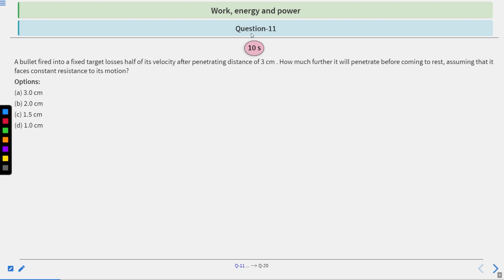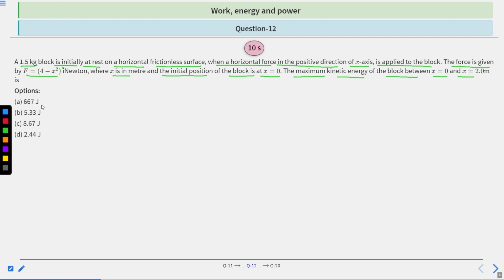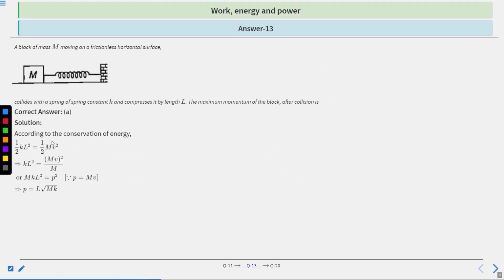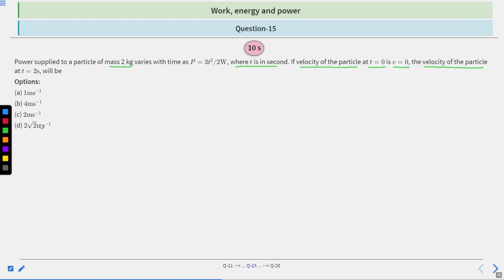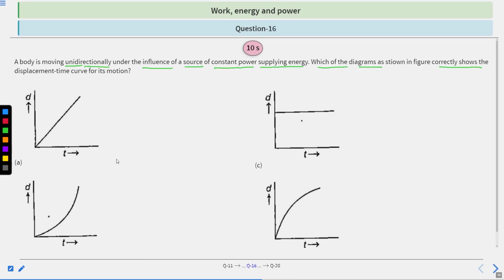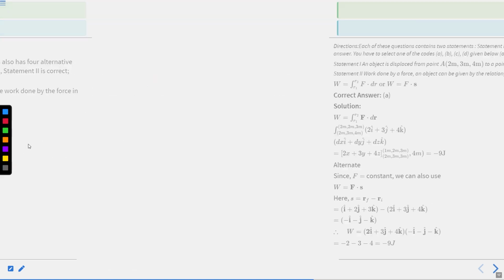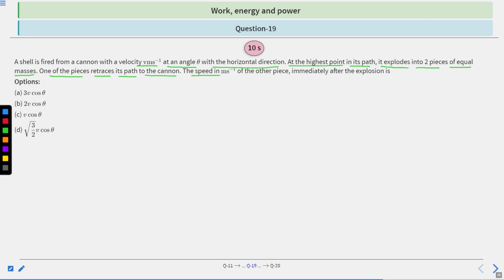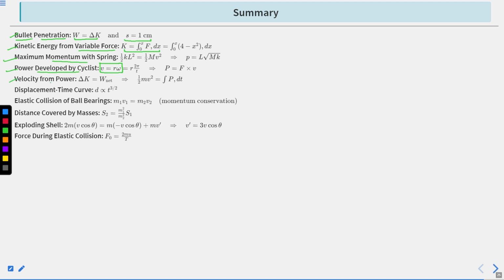Work, energy and power practice questions part-3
Subject: Physics
Programme Name: Work, energy and power
Course Name: Engineering

In this lecture, we have discussed practice questions for JEE main exam from chapter work, enegy and power.

📡 Key Features:
Syllabus-based Content